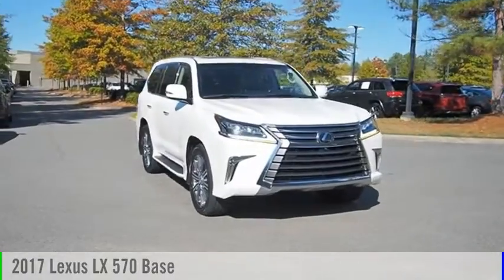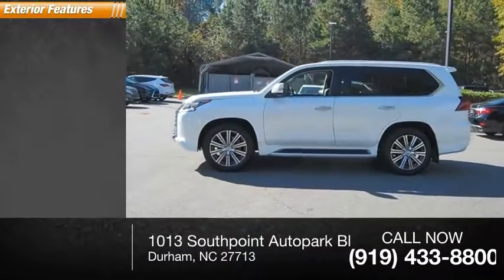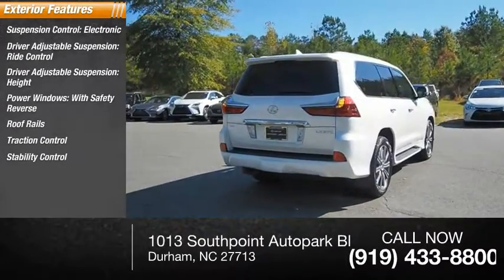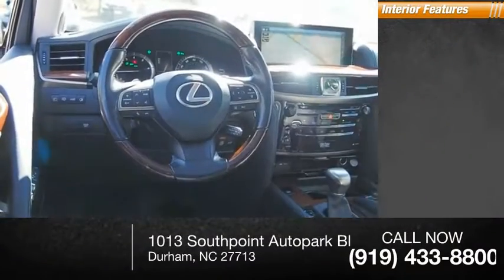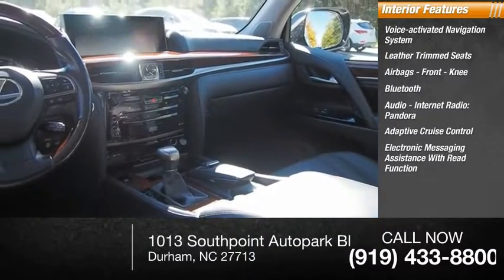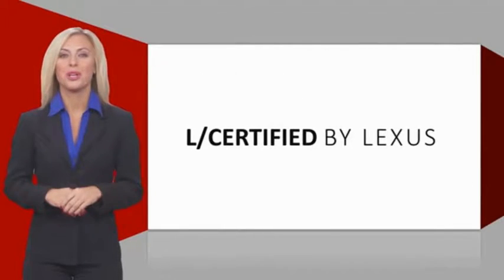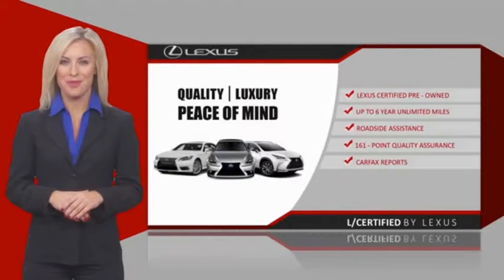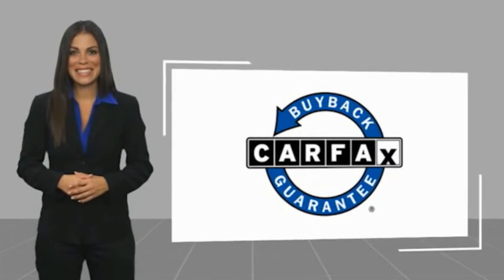2017 Lexus LX 570 for sale in Durham NC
2017 Lexus LX 570 for sale in Durham NC - Stock # 80752A
Year: 2017
Engine: 5.7L V-8 cyl
Transmission: 8-Speed Automatic with Sequential Shift
Mileage: 33,551 miles
MPG Range: 13/18
Exterior Color: Starfire Pearl
Interior Color: Black
Address:
VIN: JTJHY7AX0H4222880